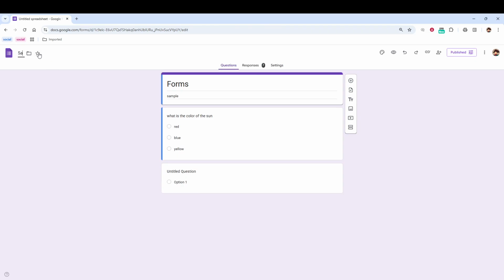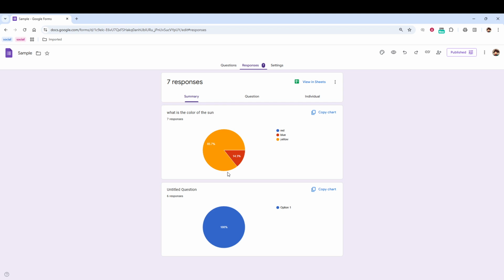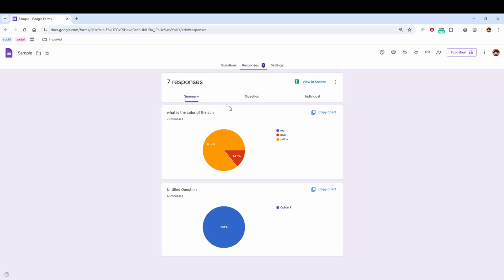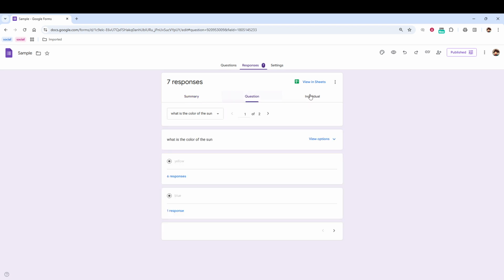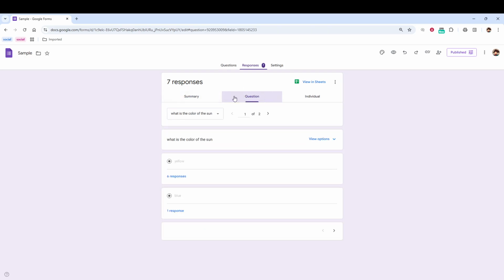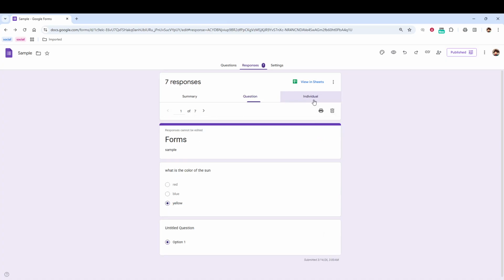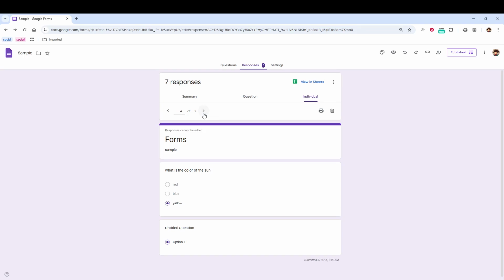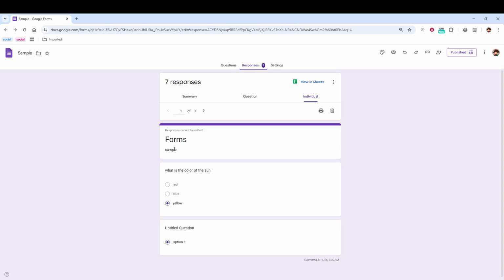How To Check Answers In Google Forms [2026 Guide]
-Google Drive
-Google Meets
-Google Sheets
-Google Chrome
-Google Forms
-Google Gmail